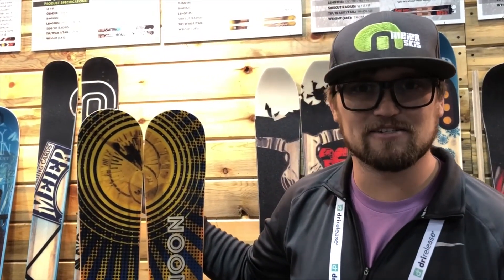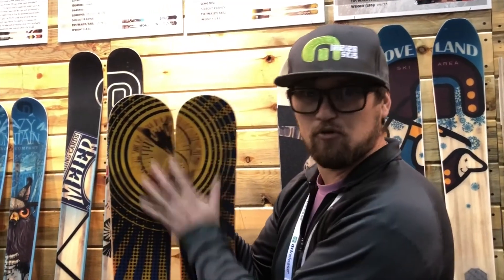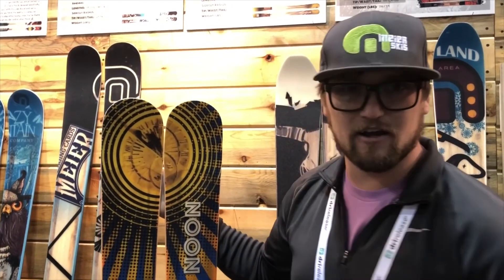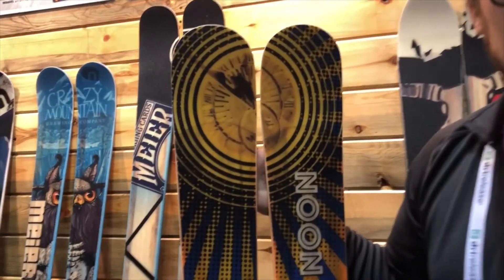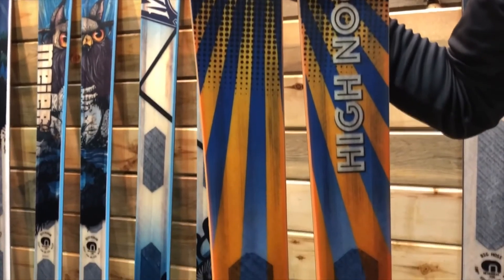2019 Meier "Highnoon" Ski Review with Christopher Ewart